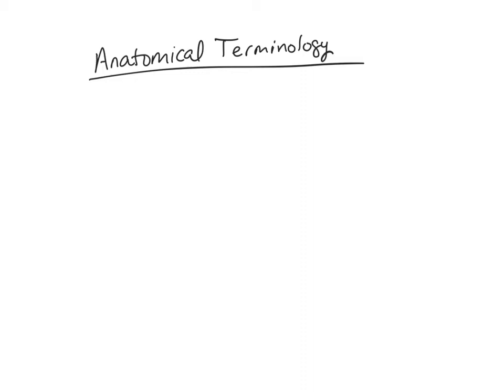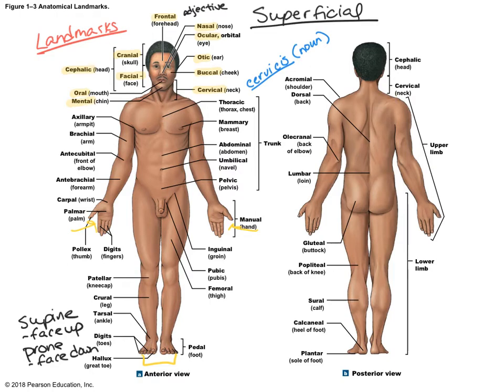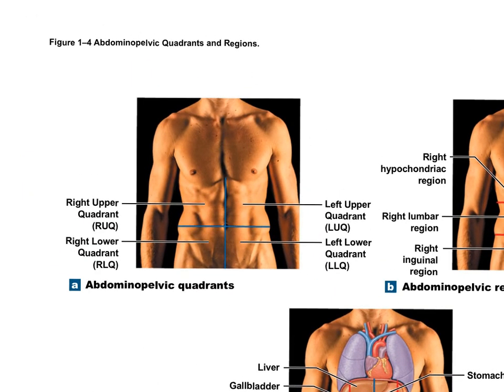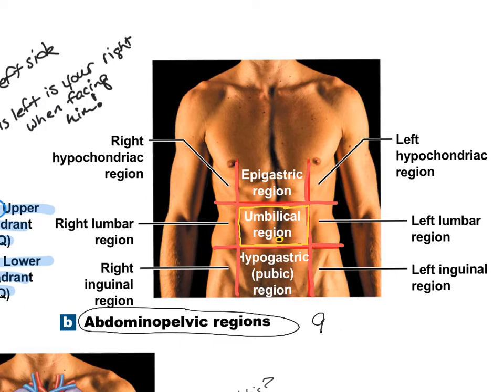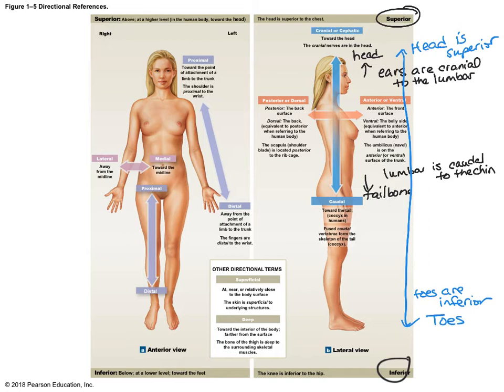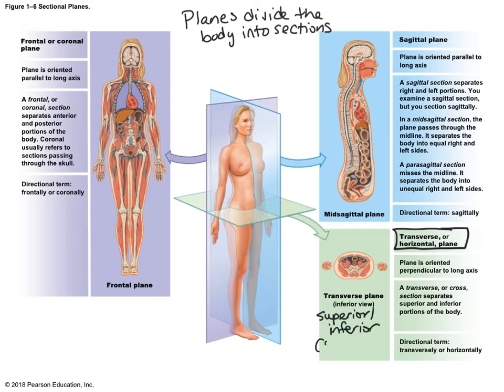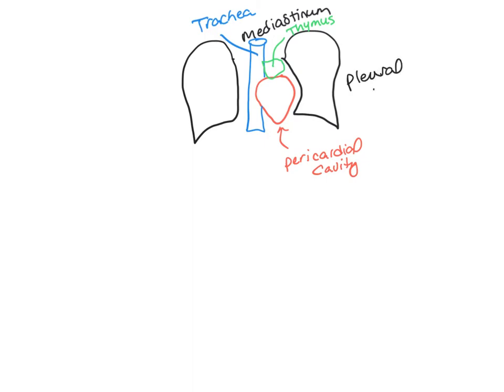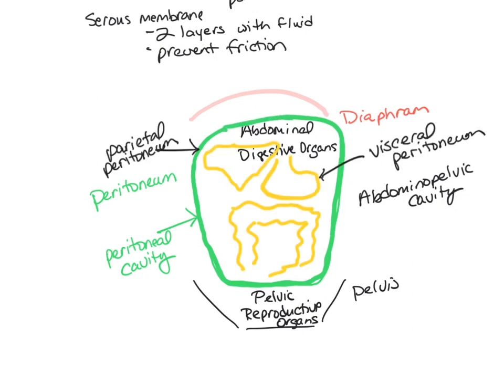GAP Chapter 1 Video 2